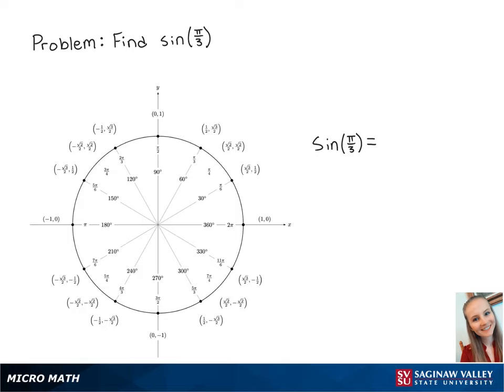Trigonometry: Find sin (π/3)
Erin from SVSU Micro Math helps you evaluate sine of a number by using the unit circle.

Problem: Find sin (π/3)